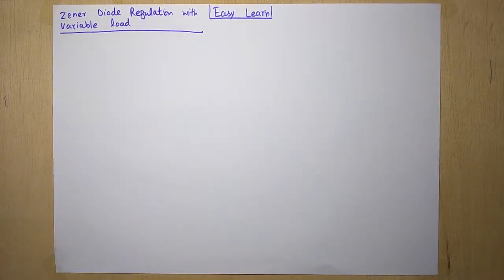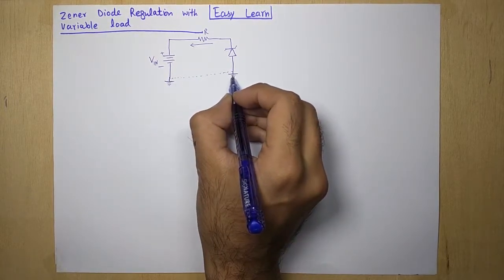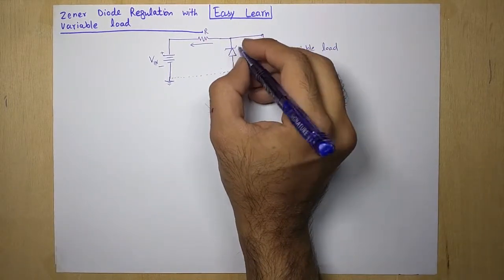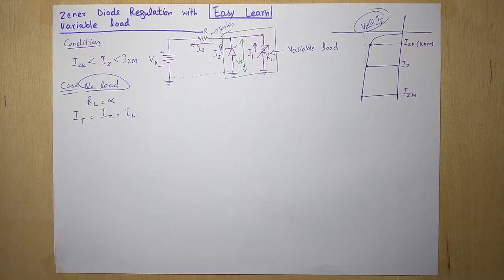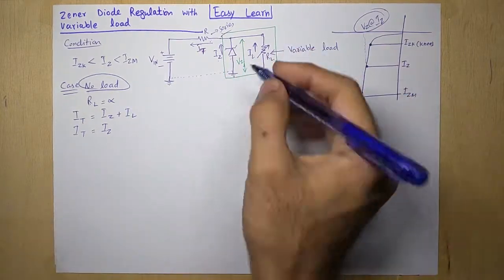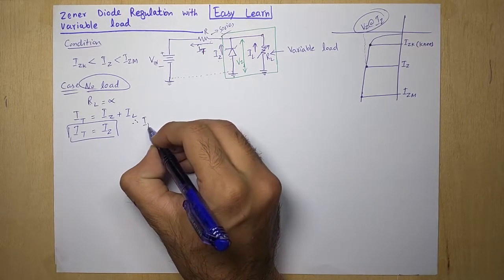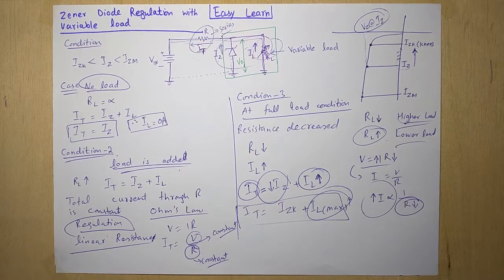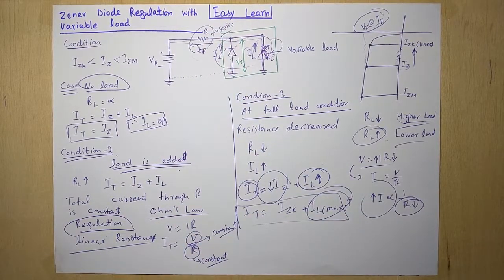Diode And Applications S#2 E#9 English zener Regulation With A Variable Load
In this episode a load is connected along with Zener diode for testing what happens if load is added in Zener regulation parameters.

Note: This video is free compressed output version having lags in audio/video, Buy our true High definition videos in DVD by inbox us on our Facebook page